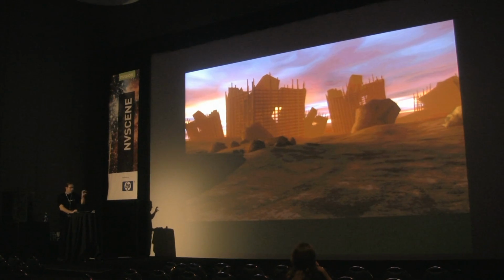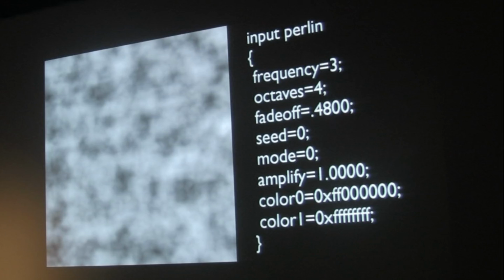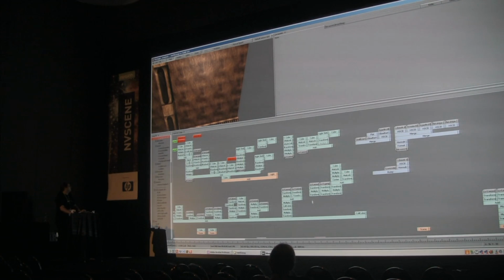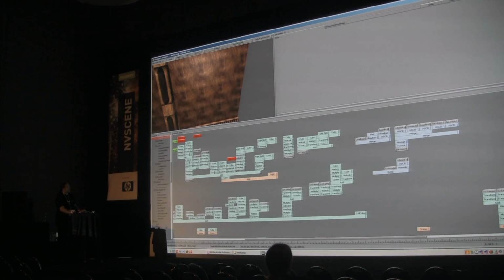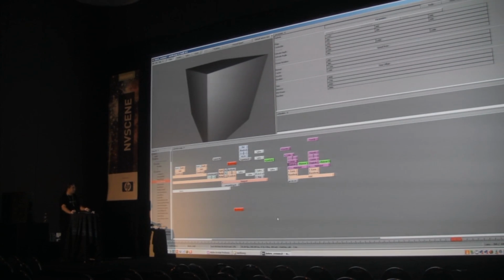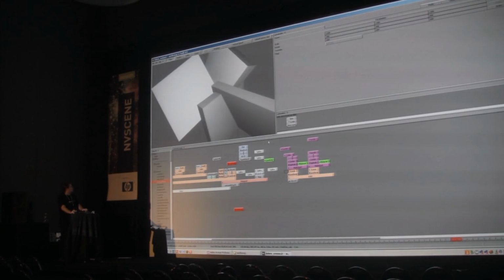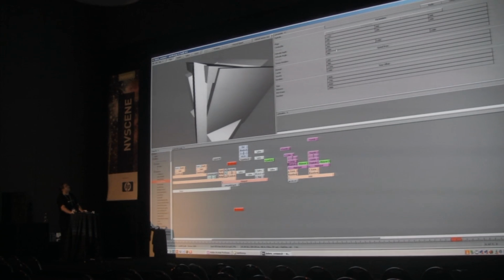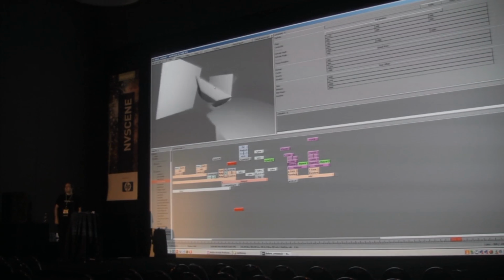NVScene 2008 Session: From .kkrieger to debris. - Procedural Content Generation (Dierk Ohlerich)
Video recorded and edited by Jim Leonard (Trixter/Hornet).

Procedural content generation has been creeping in slowly into commercial entertainment software, even though it has been in heavy use in the demoscene for more than a decade now. This talk will present the full power of algorithmic content, used to produce the infamous 96 kilobyte first-person shooter .kkrieger.